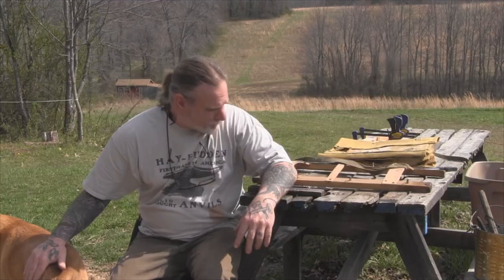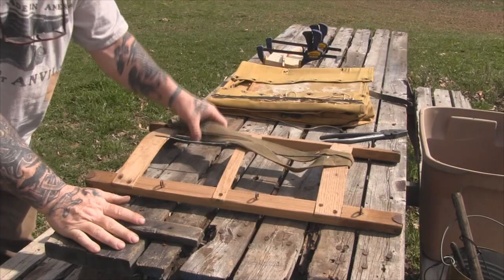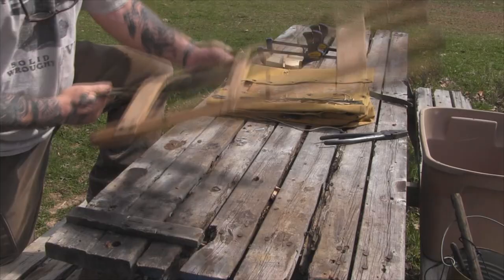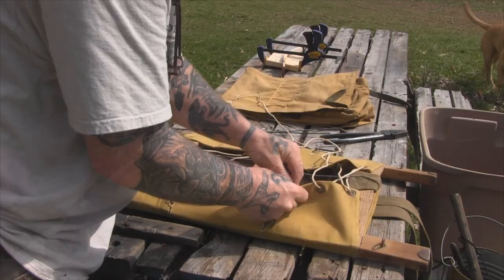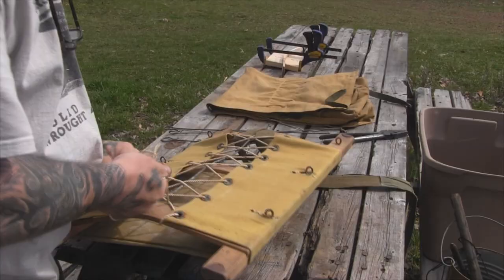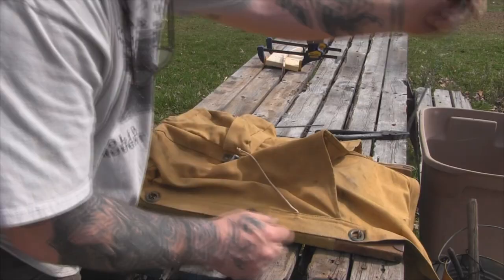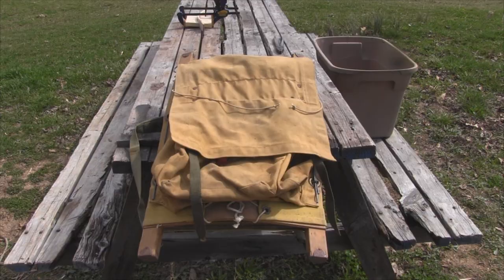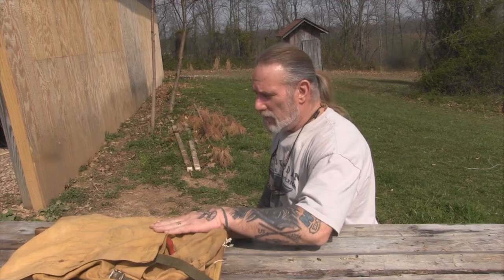Recreating the Trapper Nelson Back Pack Part 1